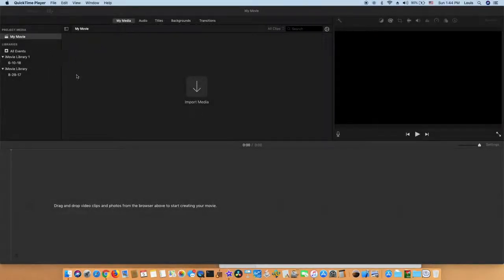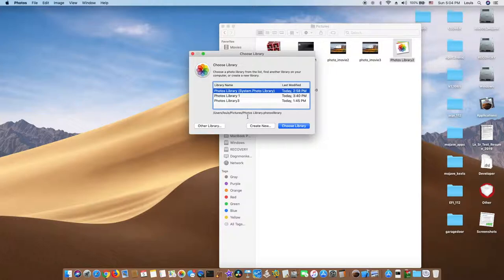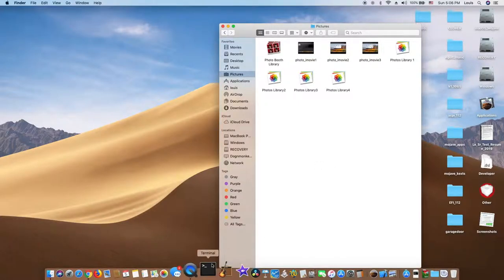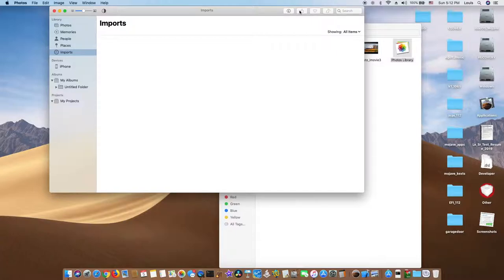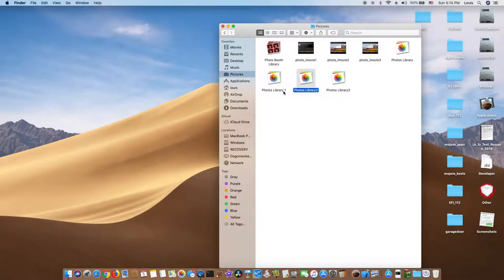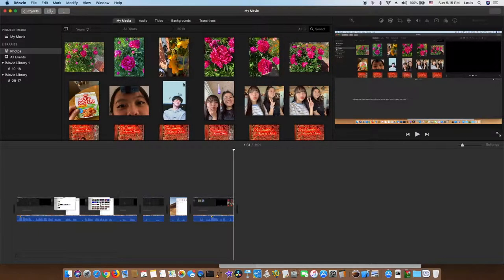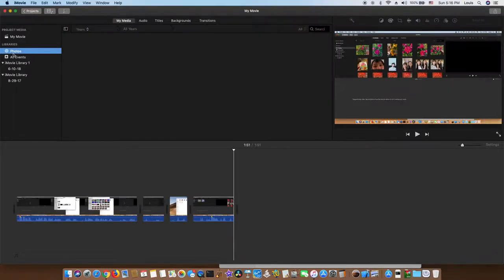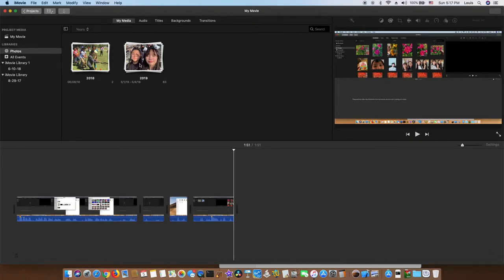No Photo Library in iMovie Mojave